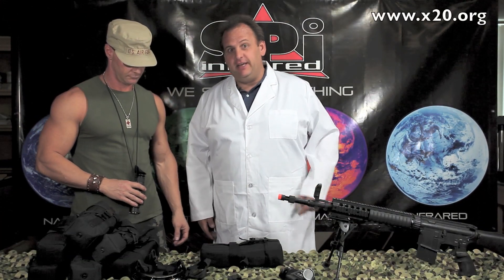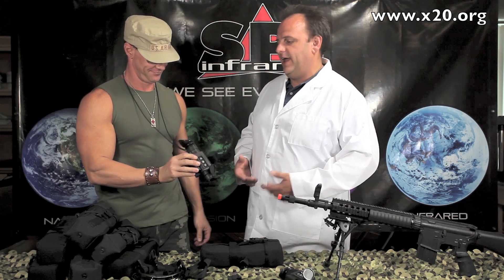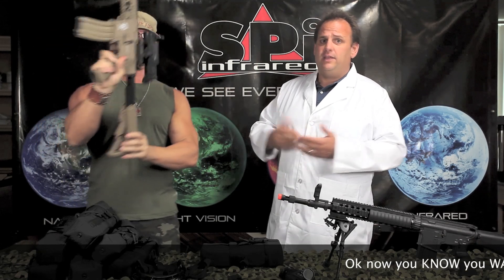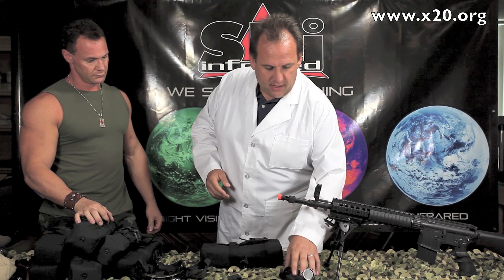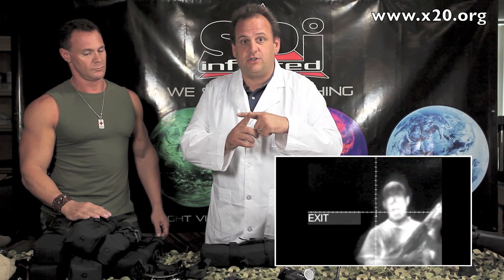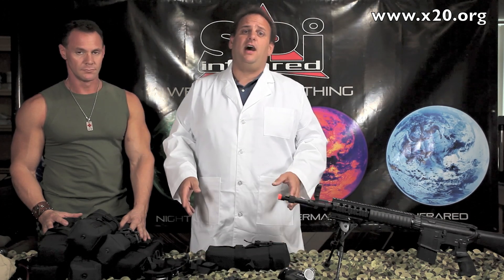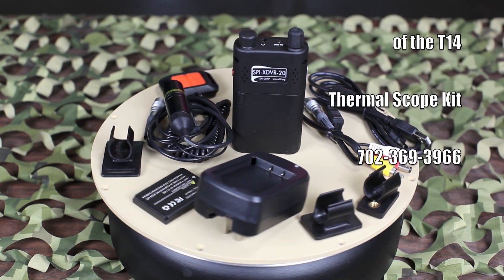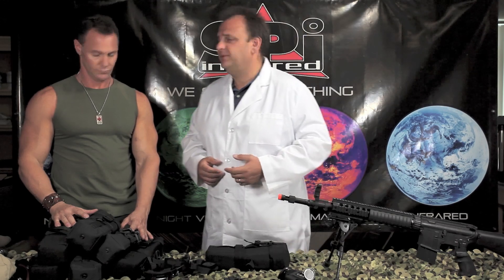T14 Thermal Weapon Sight - Thermal Scope from SPI CORP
The T14 is a USED multipurpose thermal scope. The New T14X multipurpose thermal scope is now available check out the YOUTUBE video offer for the T14x thermal scope you will not believe the price!  The T14 can be used as a handheld thermal imager AKA Pocket Scope. The T14 is also a very capable thermal weapon sight that can be mounted to a rifle as a thermal scope. Finally the T14 can be mounted to standard night vision head mounts and helmet mounts to be used as a hands free thermal goggle device. SPI has a limited supply of certified refurbished T14 thermal imagers in stock at a small fraction of regular price. This is a once in a lifetime chance to acquire a low cost thermal imager or thermal rifle scope. Even if you just always wanted a thermal goggle or thermal rifle scope for playing paintball or airsoft and thought that you could never afford one. Now you can own an infrared imaging system for much less than you think.